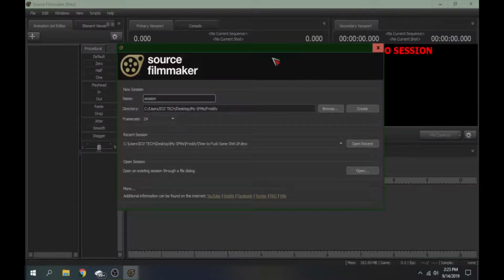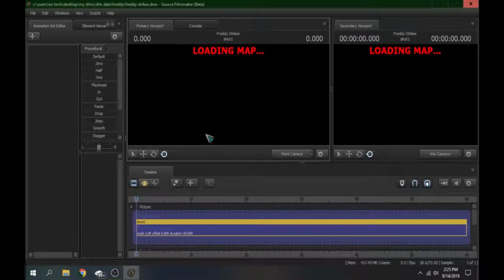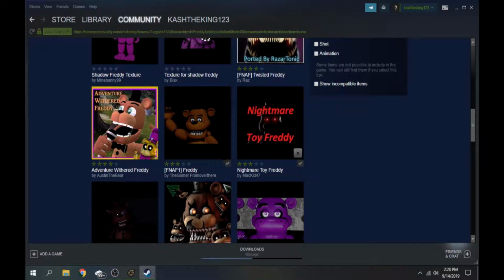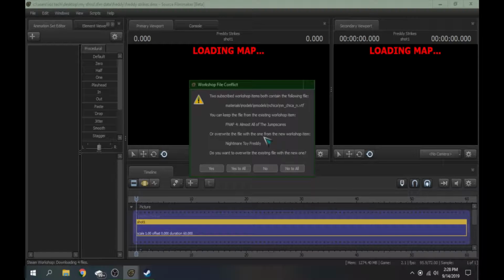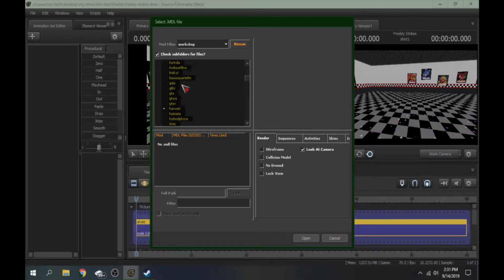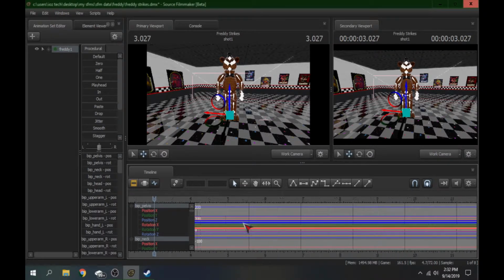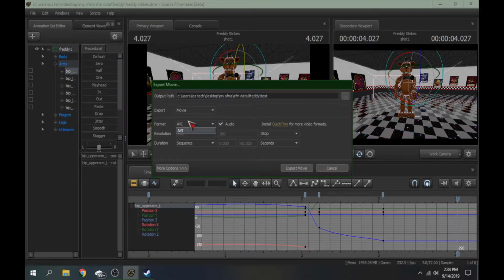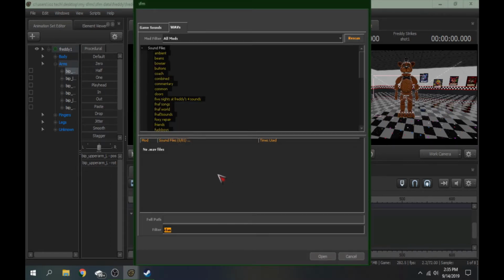How to make SFM's | Tutorial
How to make an SFM.
Also, tell me how I should improve my animations.

Links:

News:
-Me and another small YouTuber named Dvance could possibly do a colab in the future!
-I could move to Las Vegas soon...